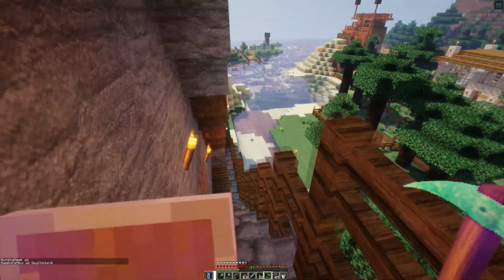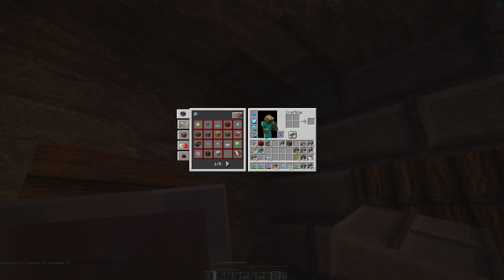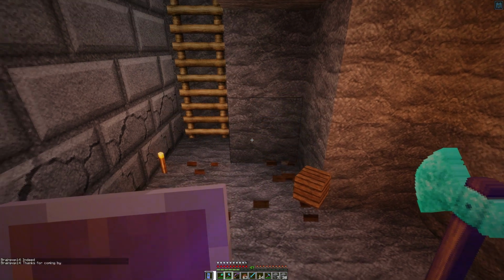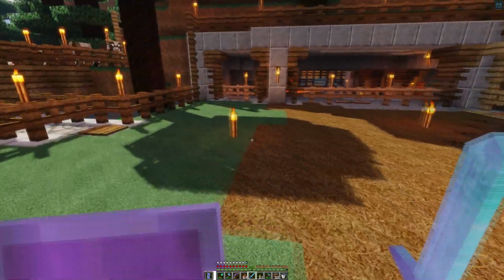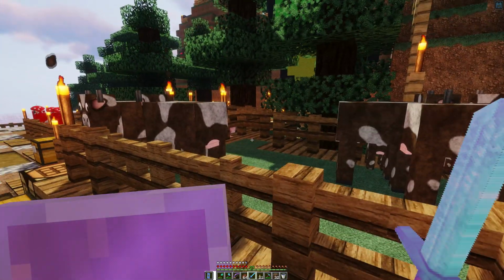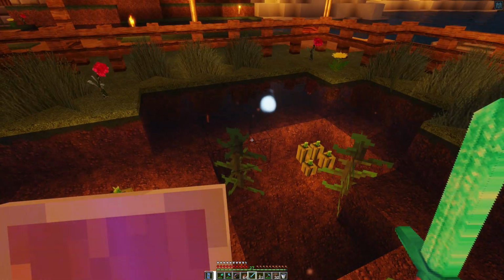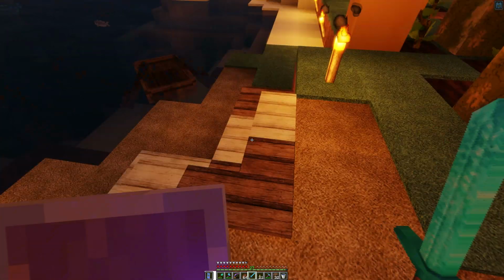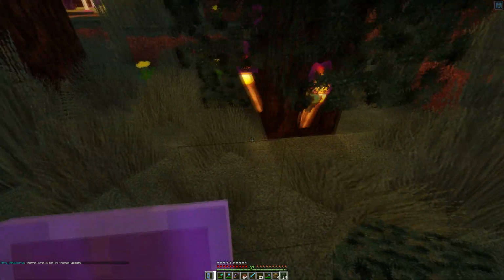SoarvivorCraft! - Ep110 - Phase 1 of Base Finally Complete! - Minecraft 1.13!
In this episode, we finally finish Phase 1 of our base area. But is anything ever complete in Minecraft?

Texture Packs: (1) R3D Craft Smooth Realism 128x which I converted myself for Minecraft v1.13; (2) Add-on texture pack which I created myself.

Shaders: Sildurs Vibrant Shaders v1.172 Medium

…always adding more as I find out about them!